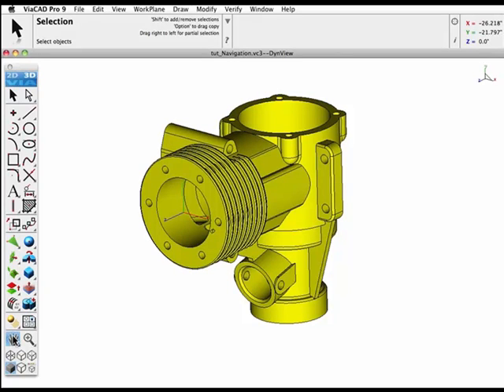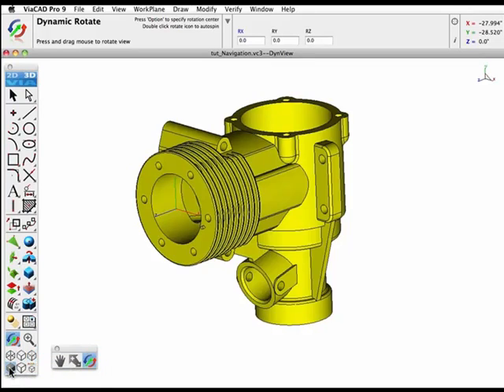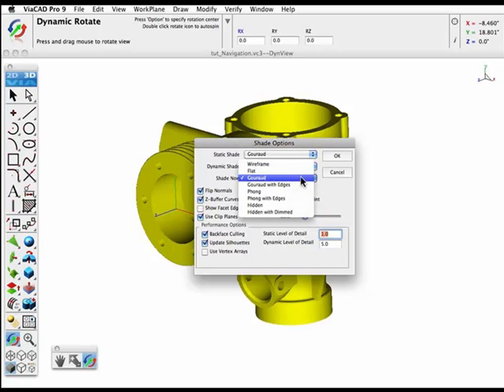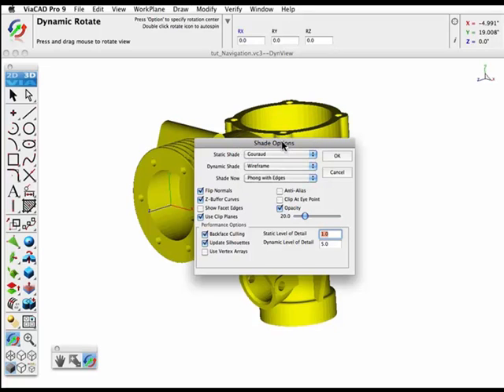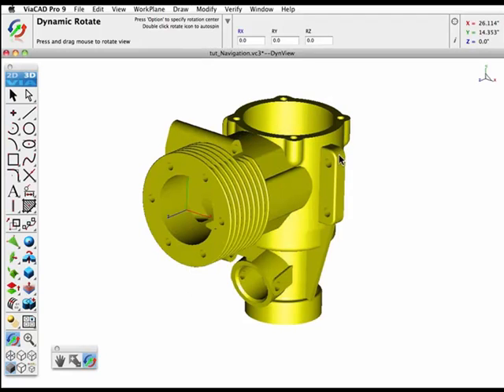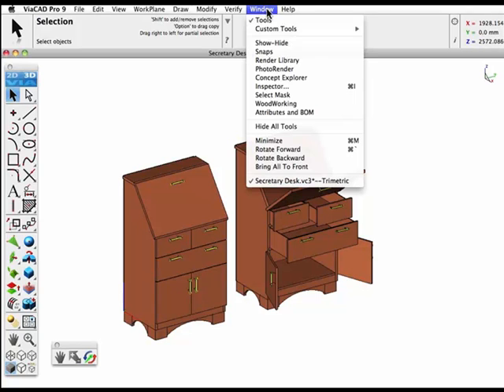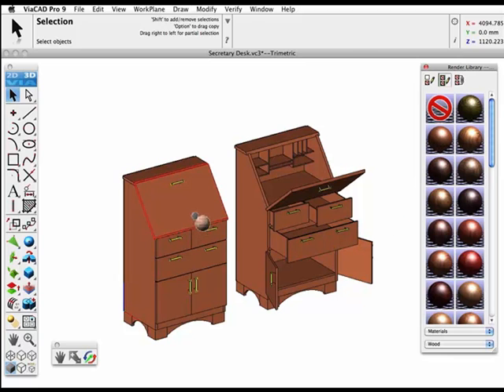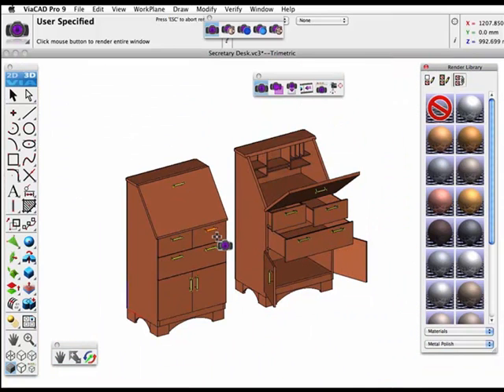Rendering The Drawing Tutorial - SharkCAD Pro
How to use the rendering feature in SharkCAD Pro.